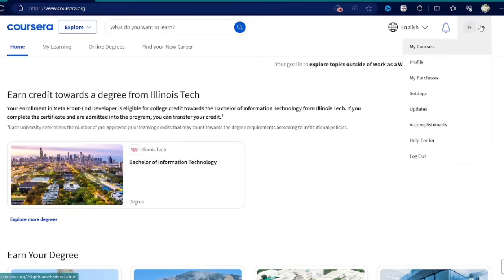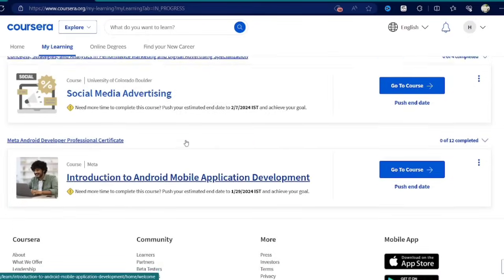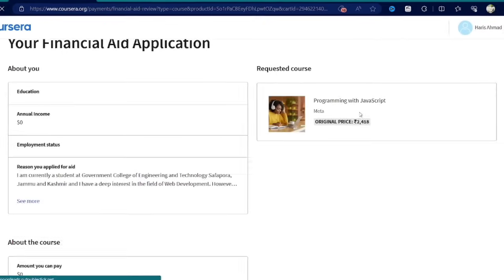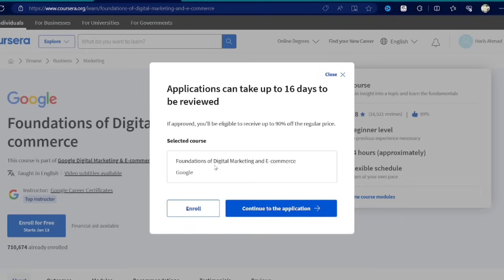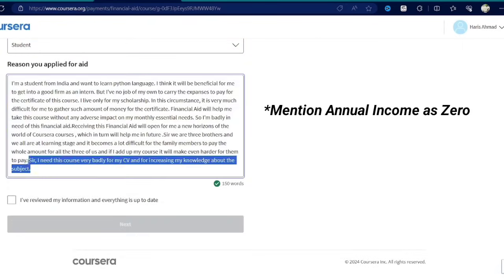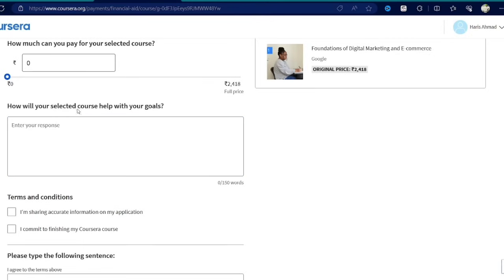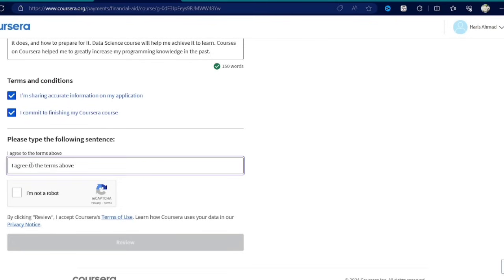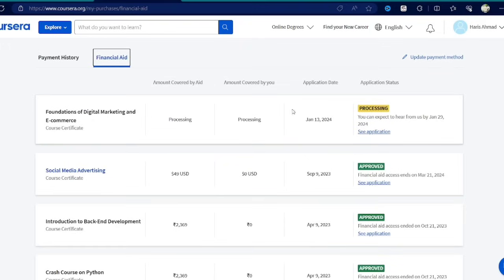How To Get Paid Coursera Courses for FREE with Certificates in 2025 | Step by Step Complete Guide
How to Get Paid Coursera Courses for FREE with Certificate in 2024